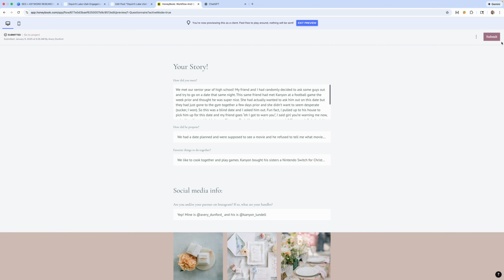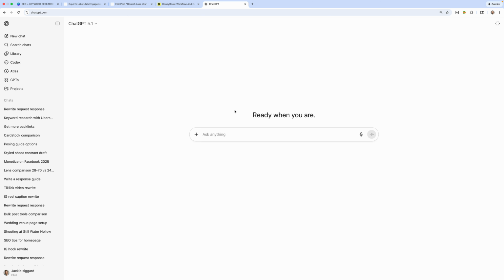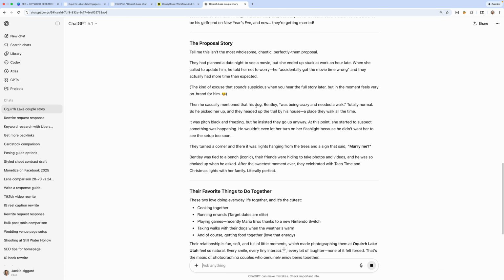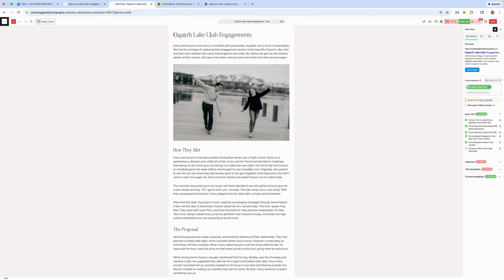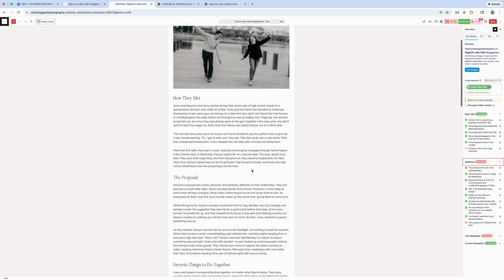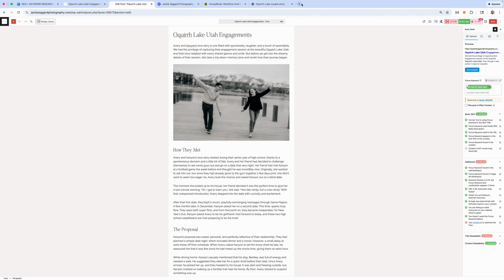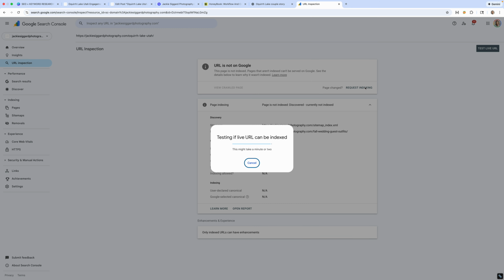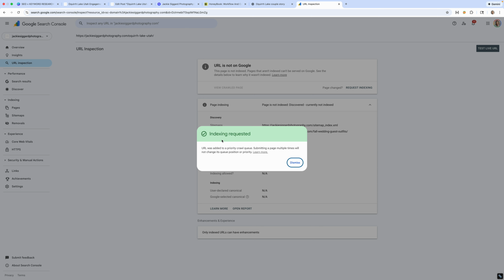chat gpt and blog posts